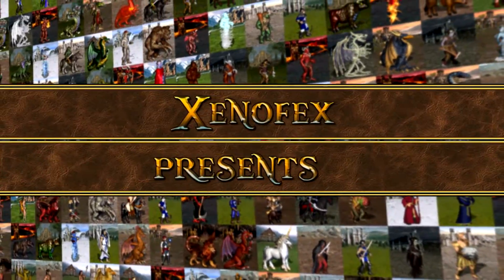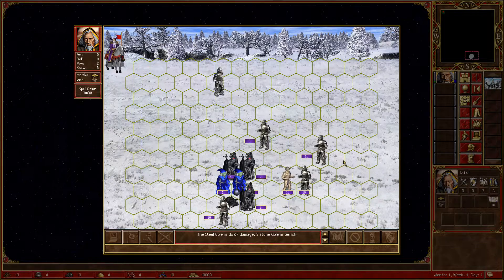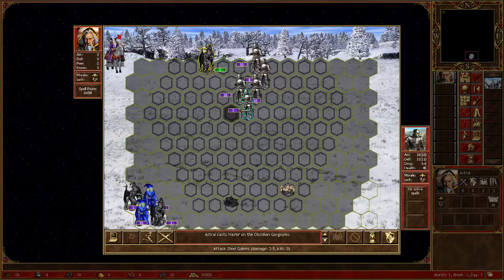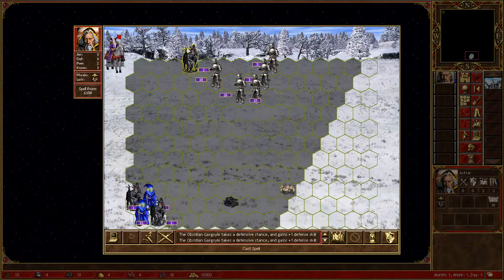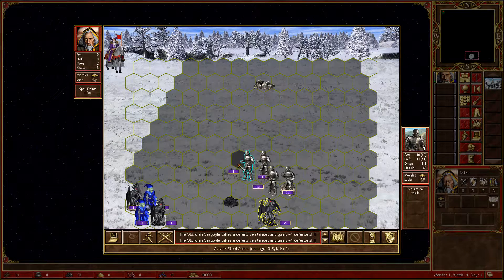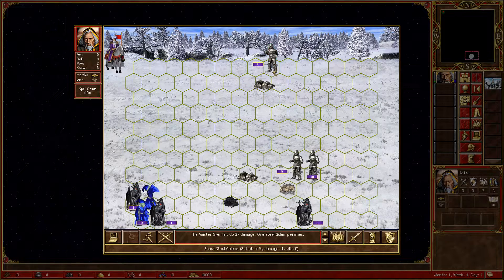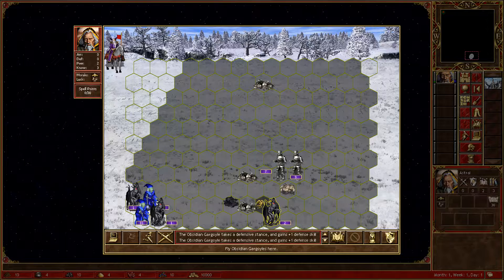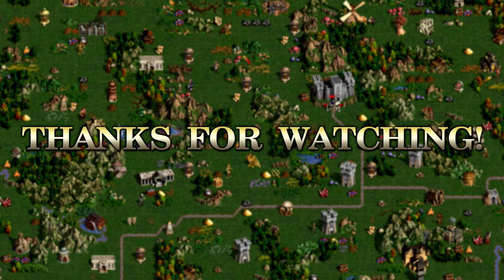Heroes 3 Tower takes NEW experimental shop level 2 guide tutorial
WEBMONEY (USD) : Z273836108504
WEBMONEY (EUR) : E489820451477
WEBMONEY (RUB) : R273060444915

BITCOIN - 3DrZra3i4J2Uh2J7mFjEpKAcjwRaCFvnQ5
LITECOIN - M9s1pWbgZs1GKesNQxUyYFX2PJAYtH9fMN
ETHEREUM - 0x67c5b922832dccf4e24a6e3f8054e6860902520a